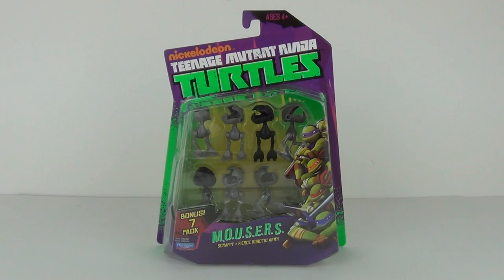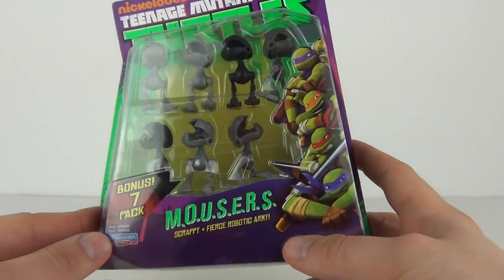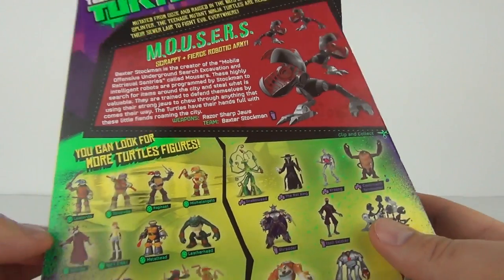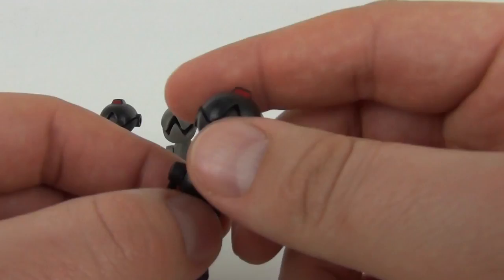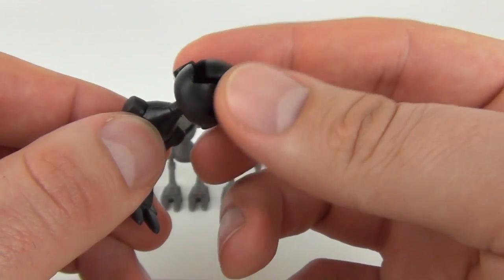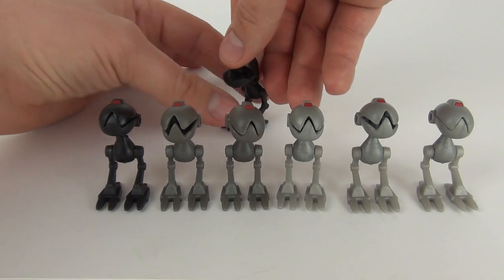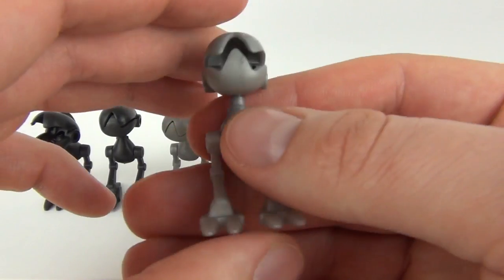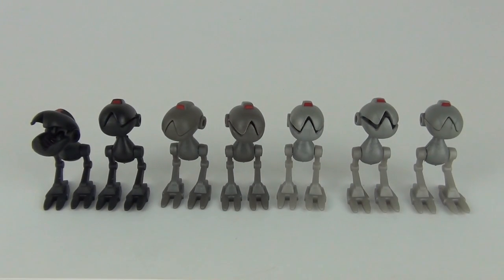Nickelodeon Teenage Mutant Ninja Turtles M.O.U.S.E.R.S. 7 Figure Pack Toy Review, Playmates